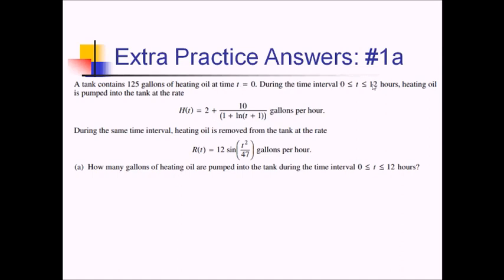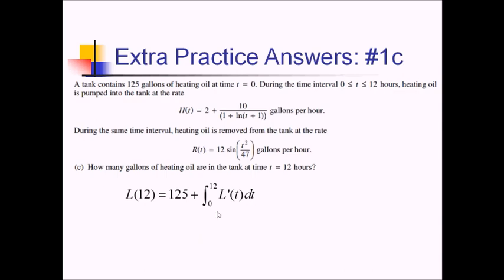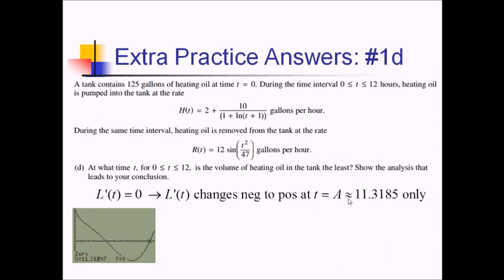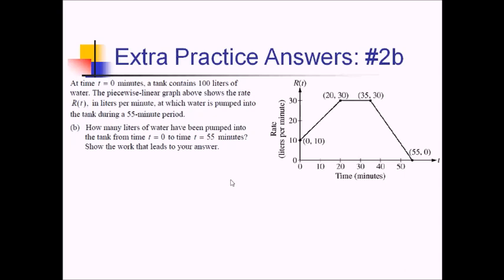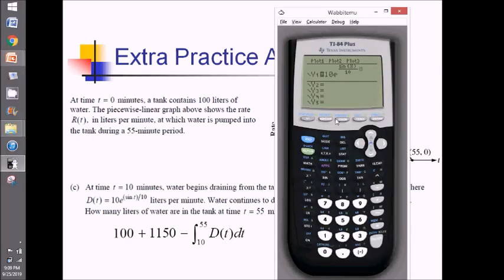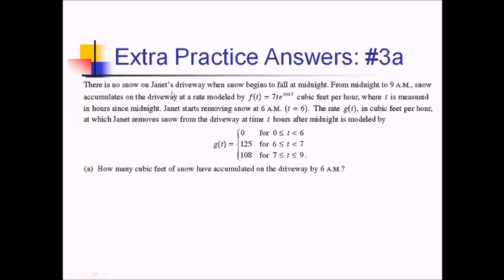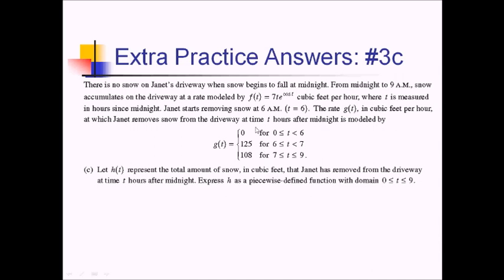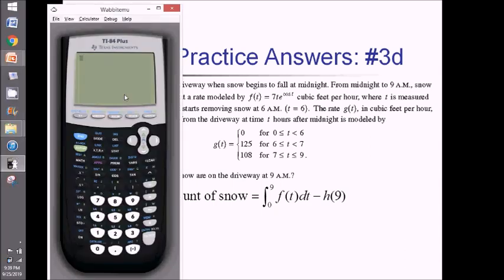Rate In Rate Out: Problem Set #3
Worked problems showing how to solve accumulation problems where a quantity is increasing and decreasing at the same time.

Go here for a PDF and handout to go along with this video